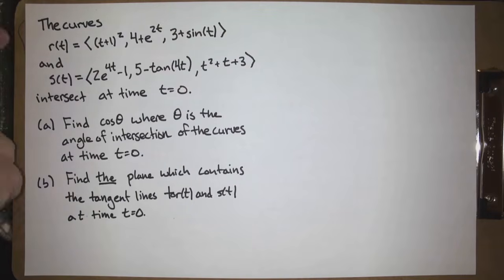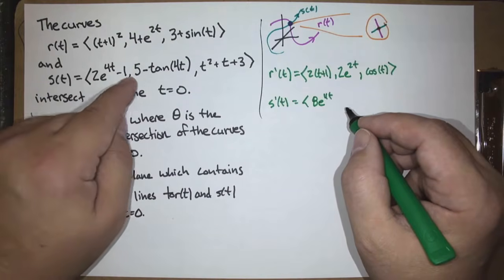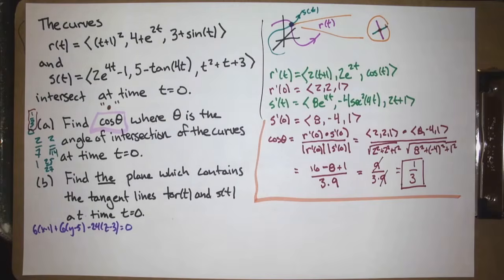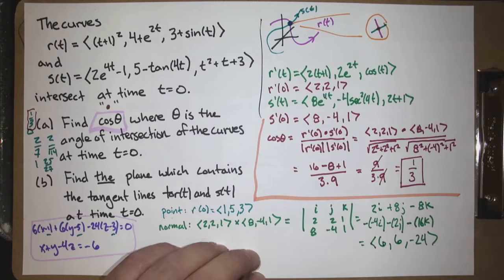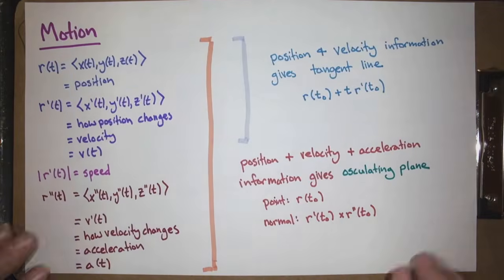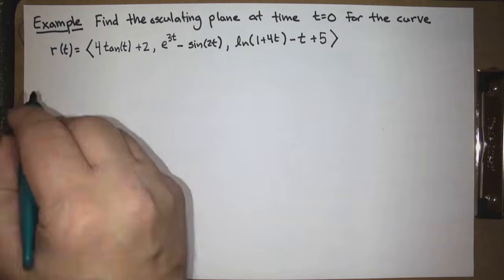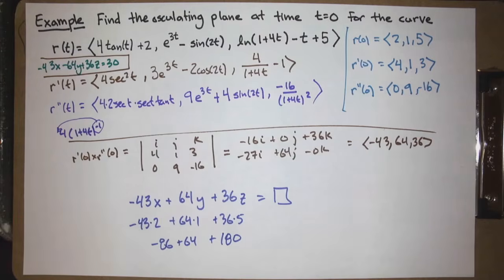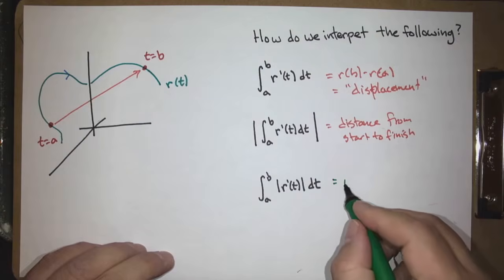Motion; osculating planes; antiderivatives (Calc 3; Lecture 1-9; Fall 25)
We continue parametric curves by framing them in terms of position, velocity, and acceleration. We also look at the osculating plane (which uses all of the information). And finally talk anti-derivatives which work entry-by-entry.